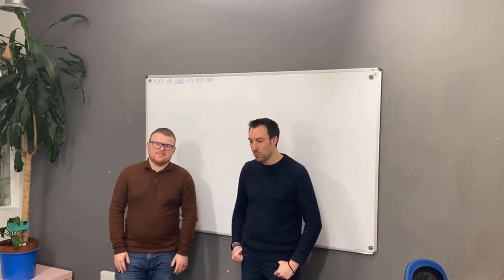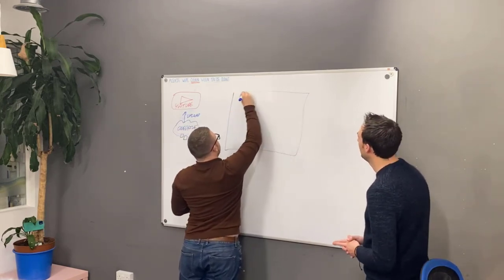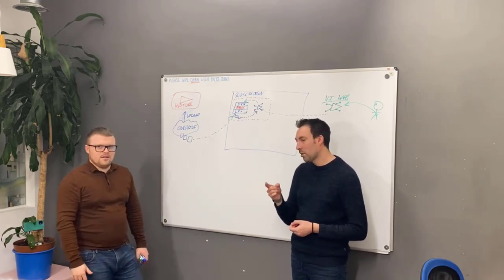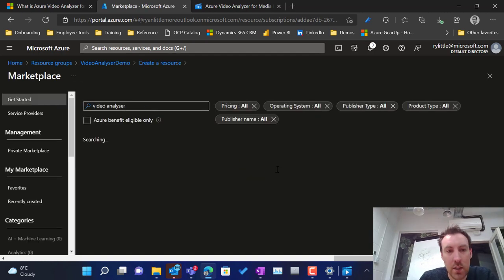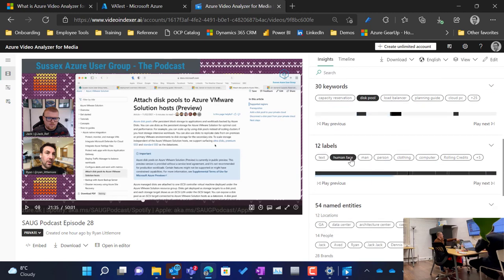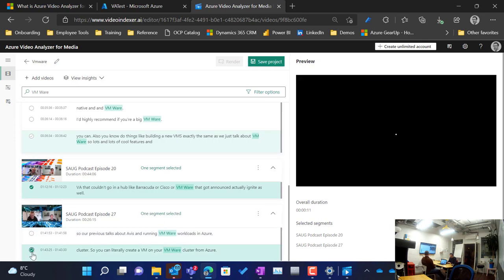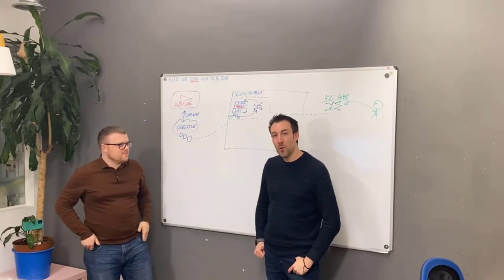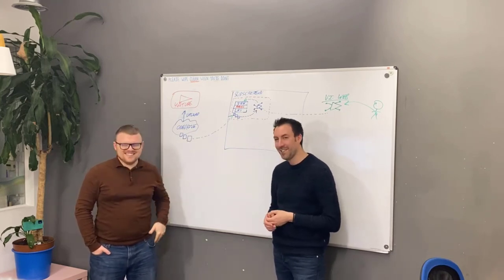Episode 29 - Azure Video Analyzer for Media Demo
Ever wondered how the AI services within Azure work and how to easily use them? This week Ryan & Jack push themselves out of their comfort zone and attempt to spin up Azure Video Analyzer for Media for the first time.

We found this a fantastic way to understand the capabilities more and get a load more insight into the content we store on Azure Storage. We hope you enjoy this new format of Sussex Azure User Group Content, please let us know what you think.

podcast.sussexazure.uk

Intro (00:00)
Whiteboarding (03:11)
Documentation (08:39)
Demo (11:35)
Wrap Up (27:28)